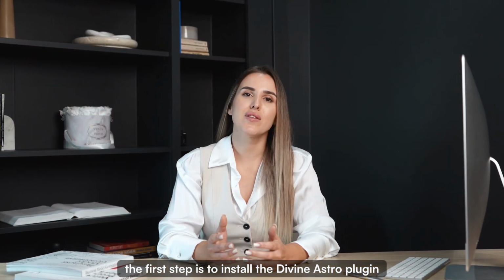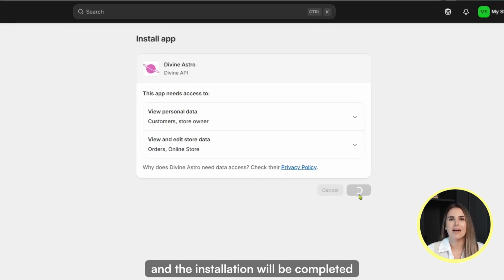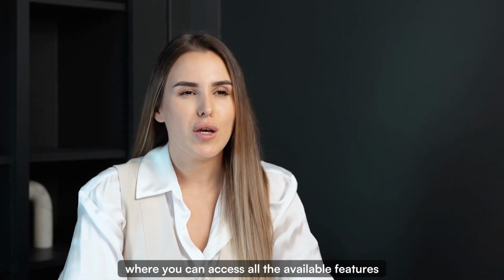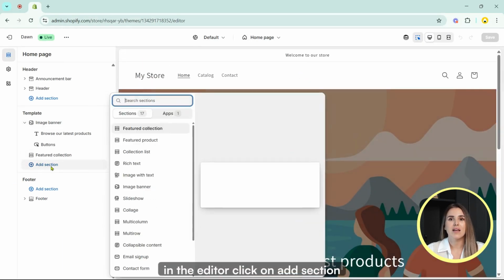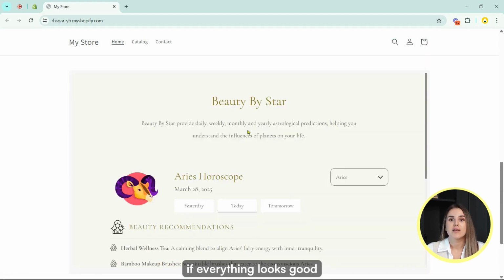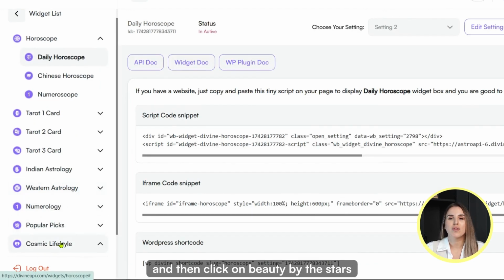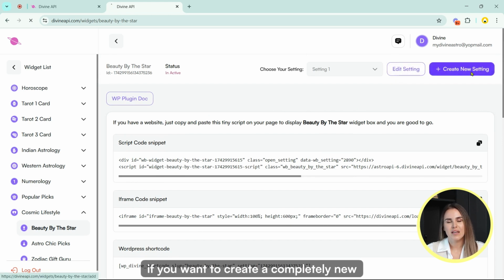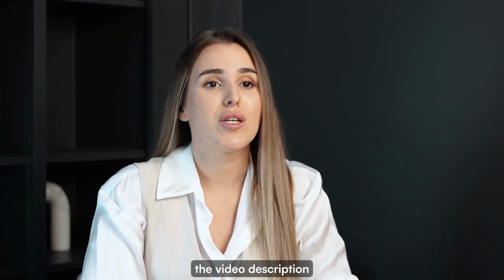How to Set Up the Cosmic Life Style Widget with Divine Astro Shopify Plugin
In this tutorial, I’ll walk you through installing the Divine Astro Shopify Plugin and setting up the Cosmic Life Style Widget on your store. All Cosmic Lifestyle Widgets follow the same process, and here we are using Beauty by the Stars as an example. By the end of this video, you'll have a fully functional astrology-based beauty and self-care guide widget integrated into your Shopify website.

🎯 What You’ll Learn:
 ✅ How to activate the Beauty by the Stars Widget subscription
 ✅ How to preview and finalize the Beauty by the Stars Widget on your store
 ✅ How to customize & create your own Beauty by the Stars Widget

 We offer APIs & widgets for Numerology, Tarot Readings, Coffee Cup Readings, Chaldean Numerology, Vedic Astrology, Western Astrology, Love Compatibility, Cosmic Lifestyle, and more! Enhance your website with seamless spiritual and astrological integrations today!